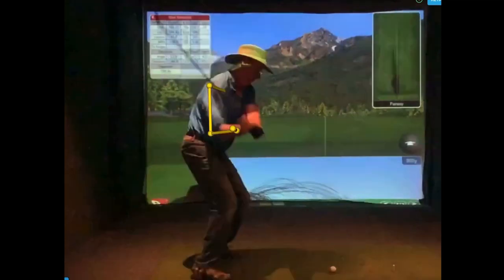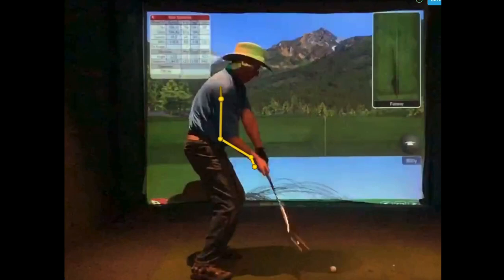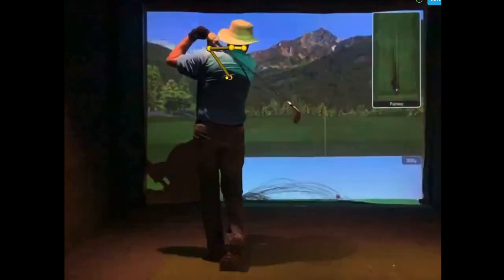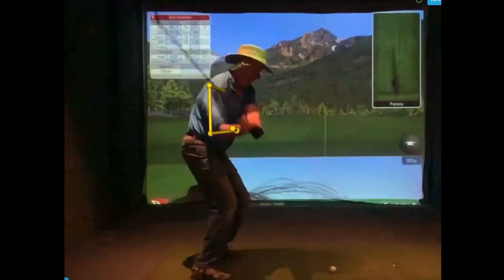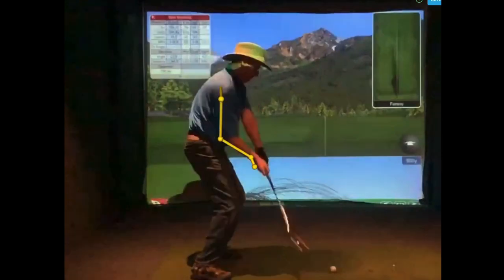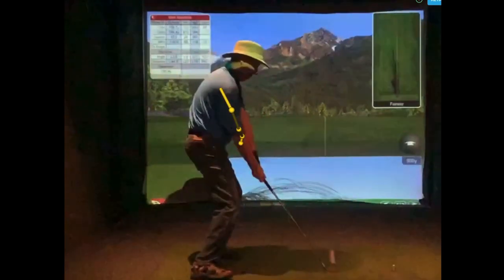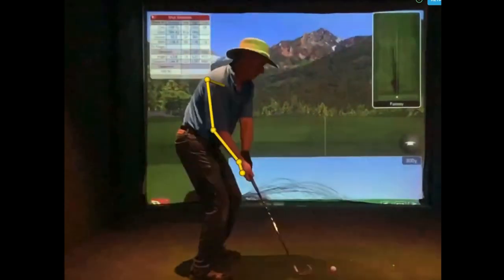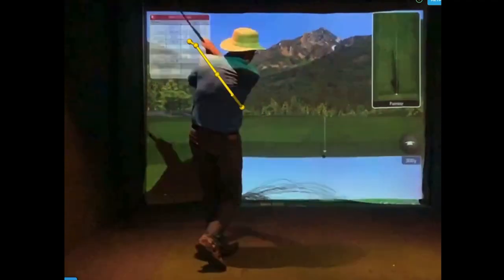fastest golf lesson right arm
A quick illustration of the dominant arm in the method. Dominant because it provides the power. Note it keeps its bends well into the strike. It doesn’t extend early as most people do.